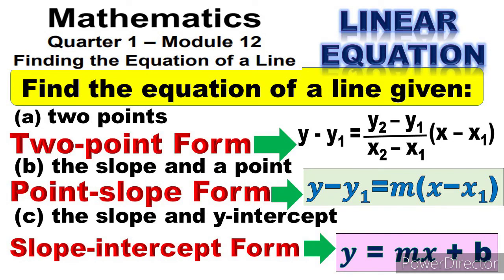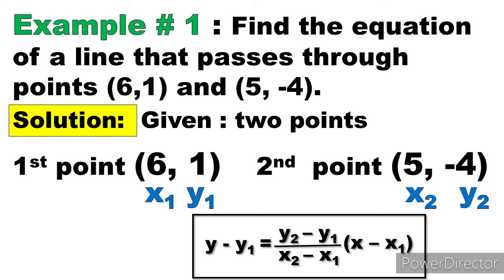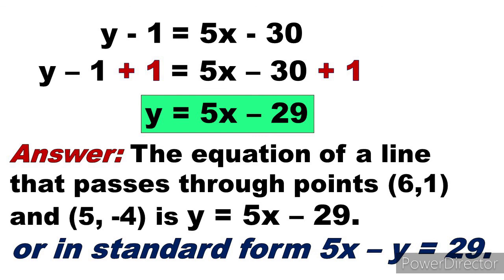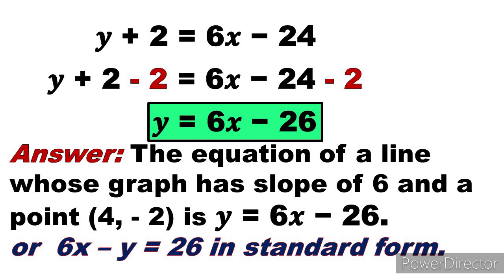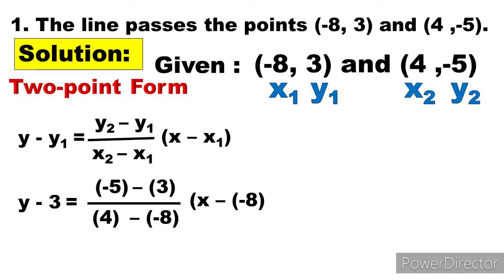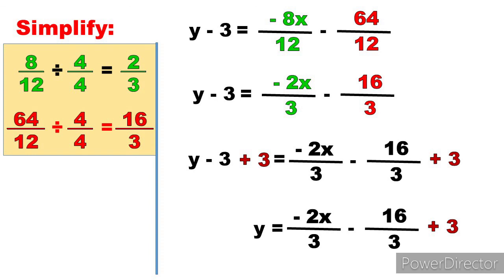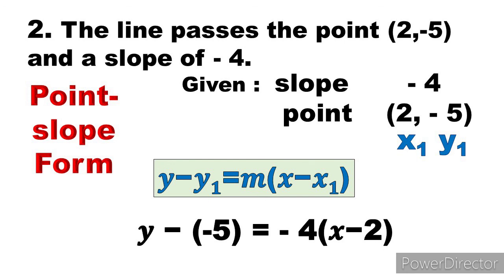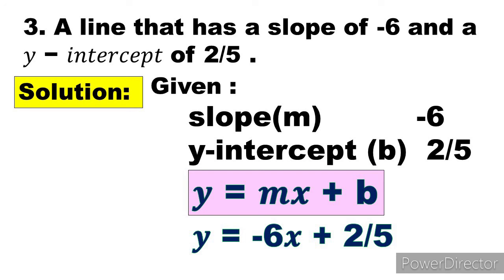Find the Equation of a Line: Two-Point, Point-Slope, and Slope-Intercept Forms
Learn how to find the equation of a line using three essential forms:
a) Two-Point Form
b) Point-Slope Form
c) Slope-Intercept Form
This step-by-step tutorial makes it easy to understand and apply these methods for any linear equation problem.